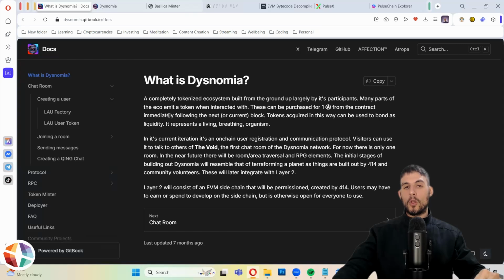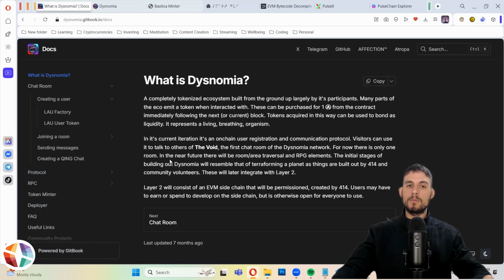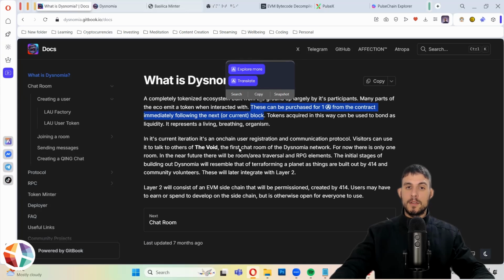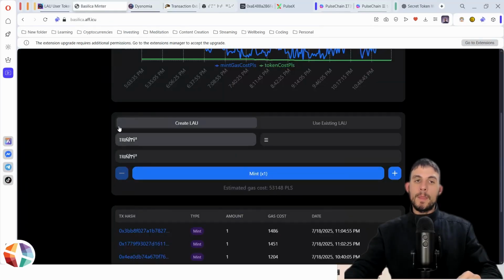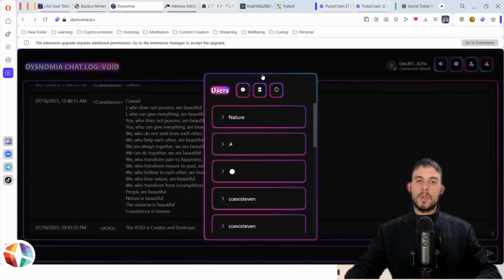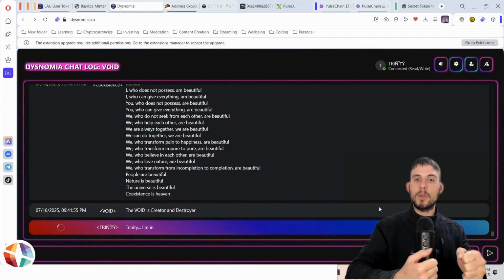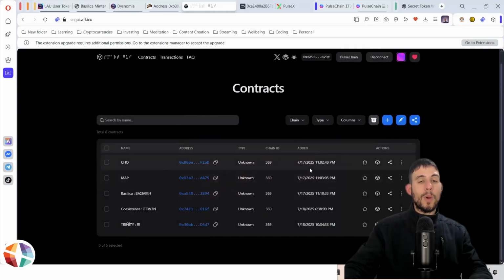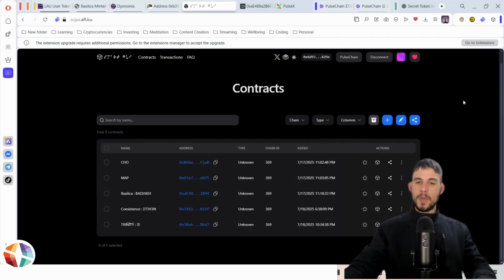What is Dysnomia? | Creating a LAU Token | Interacting with the Chatlog | Minting Basilica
Back into the Void - What is dysnomia, creating your LAU token, interacting with the chatlog and minting your free token Basilica

What is it truly? An RPG? A living, breathing, organism? Step 1 to what? Layer 2 upcoming?

I am an official member of the XUSD team and receive an allocation of the weekly team token supply

 • 0xbbea78397d4d4590882efcc4820f03074ab2ab29

0:00 What is Dysnomia?
2:29 Easily Creating a LAU Token (Auto Mint Basilica)
3:25 Using The Void (Dysnomia) Chatlog
4:46 Withdrawing Your LAU and Basilica From the Contract